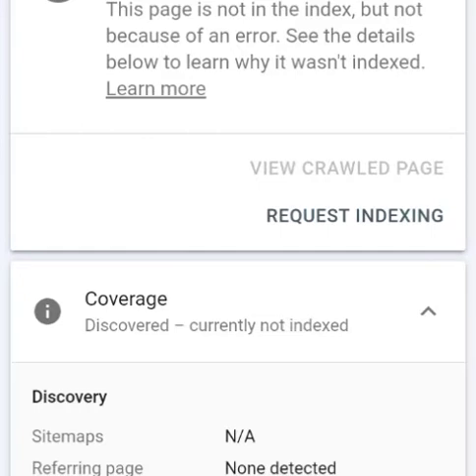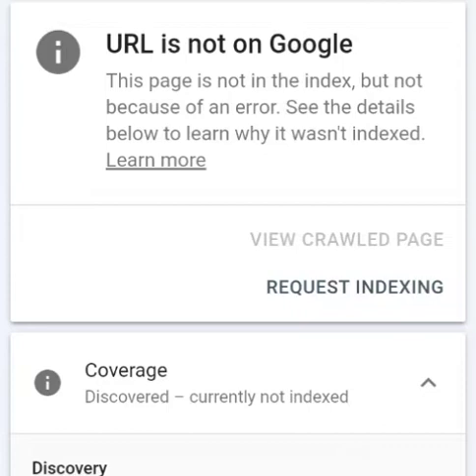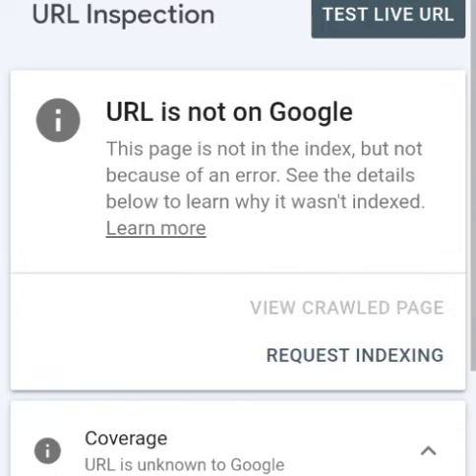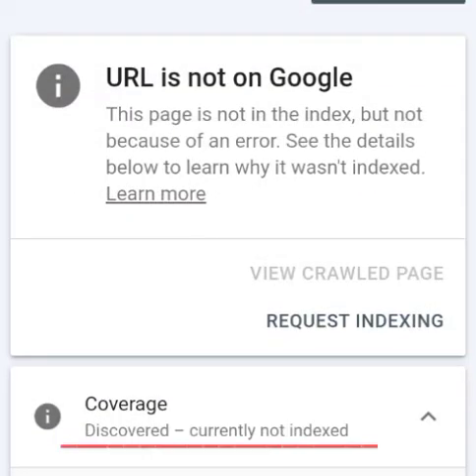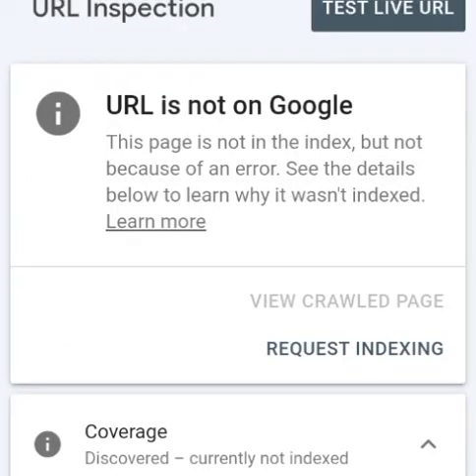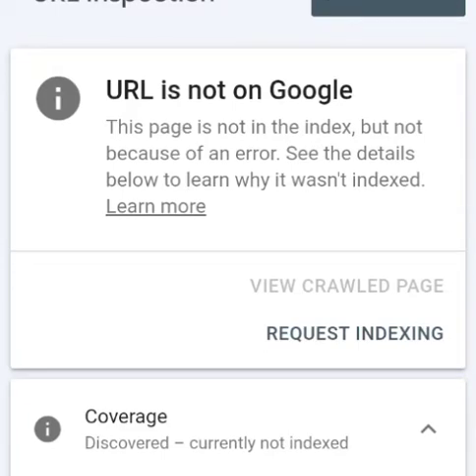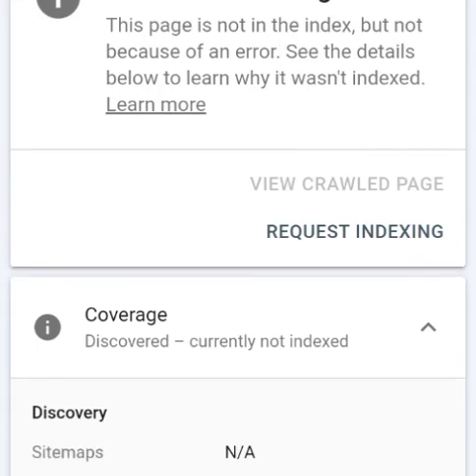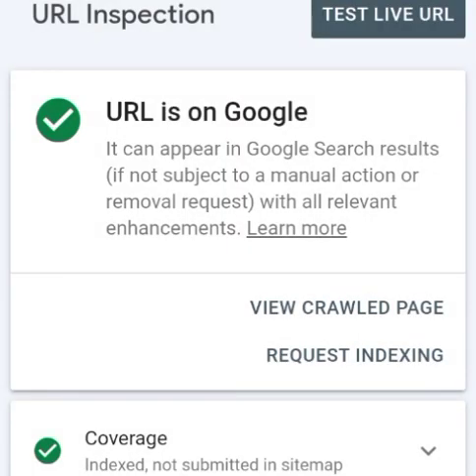how to fix discovered - currently not indexed Google search console error(2022)| English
watch this video let me walk you through the processes on how to fix that google search console error that stops your pages from getting indexed with the "discovered -currently not indexed" error